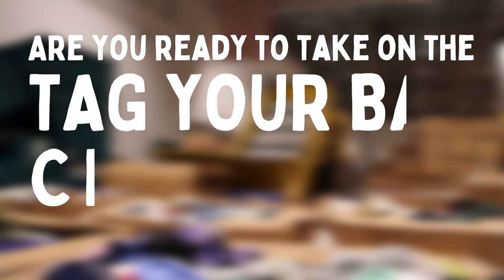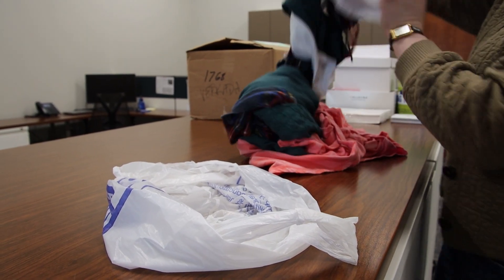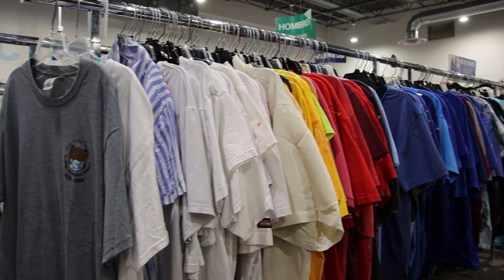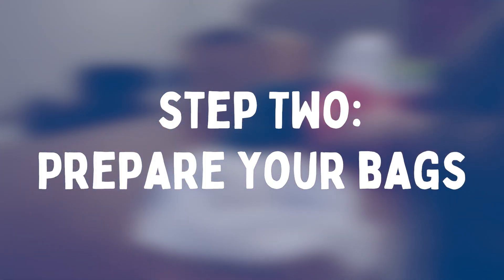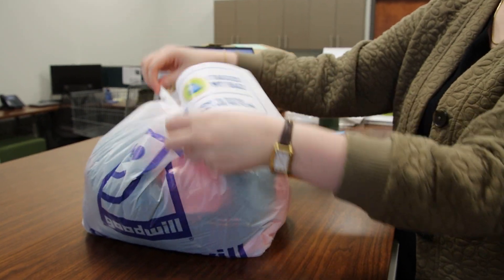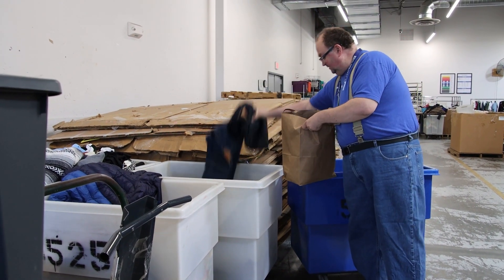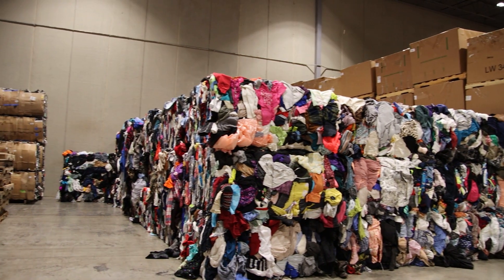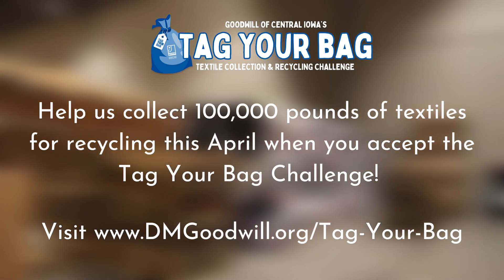How To Tag Your Bag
Here at Goodwill of Central Iowa, we take our responsibility to maximize the impact of each donation made by our community seriously. Therefore, we strive to ensure each item we receive is re-sold, reused, or recycled.

This April, we are telling our community, “Don’t send it to the landfill! Send it to Goodwill!” If you have ever felt guilty for throwing away tattered towels, old bedding, stained shirts, or ripped jeans – We’re here to help! By collaborating with our community in our first-ever Tag Your Bag Textile Collection & Recycling Challenge, we’re aiming to collect 100,000 pounds of worn-out textiles for recycling this April! Can we count on you to accept the challenge?

Interested in learning more about Goodwill of Central Iowa? for more details on our mission, programs, stores, and more!